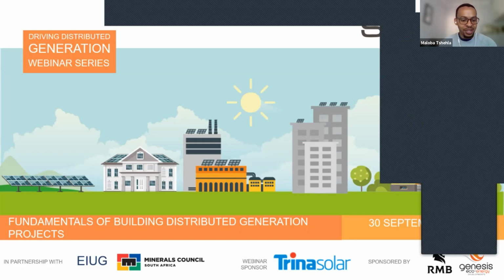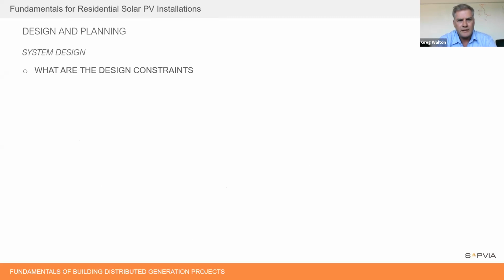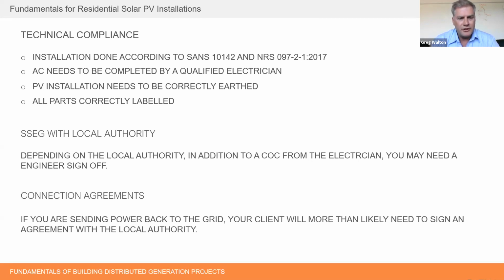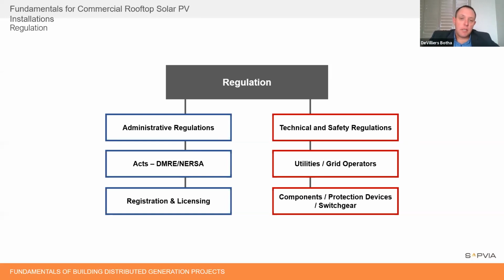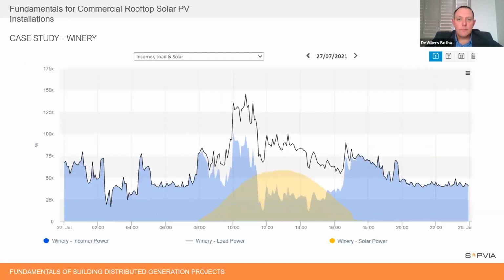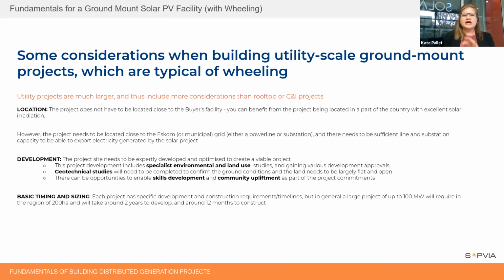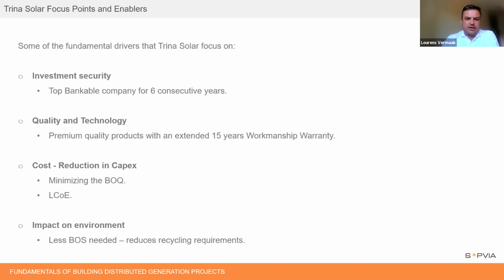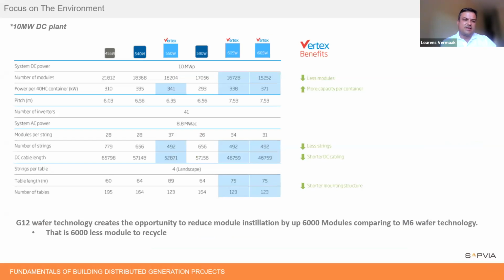Fundamentals of Building Distributed Generation Projects Live Webinar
As the representative voice of the solar PV industry, we are constantly working towards collaborating with stakeholders across the renewable energy sector to share knowledge and drive effective change.

Constructing solar PV plants is a multifaceted undertaking involving considerable amounts of time, money, and expertise. Applying the regulatory hurdles associated with distributed generation projects creates a level of complexity that needs to be better understood. This session focused on the various stages of building a distributed solar PV project. Each stage brings new relevant information, contributing to the performance, output, and costs of the solar PV plant.